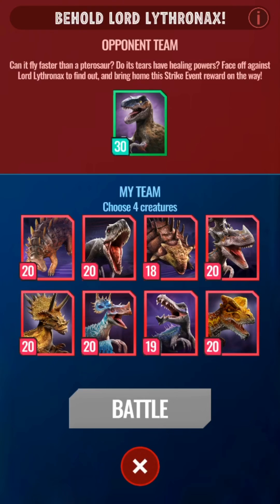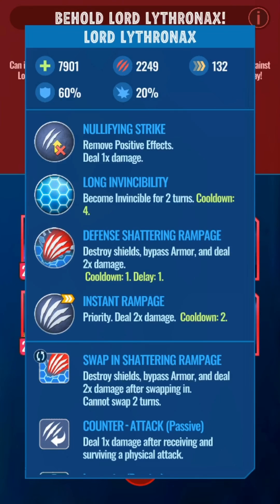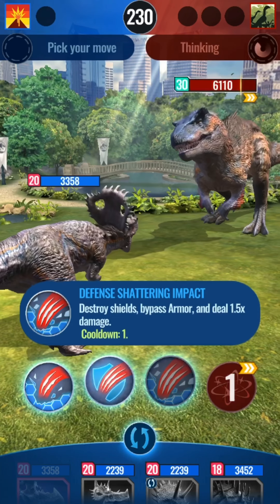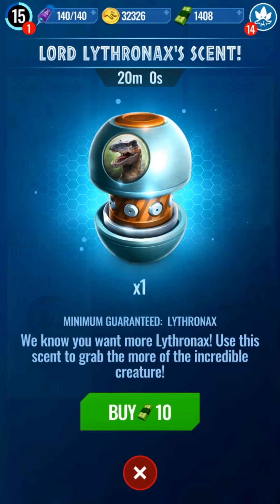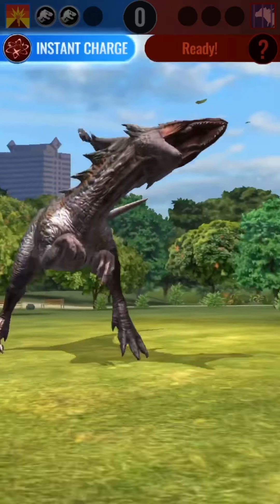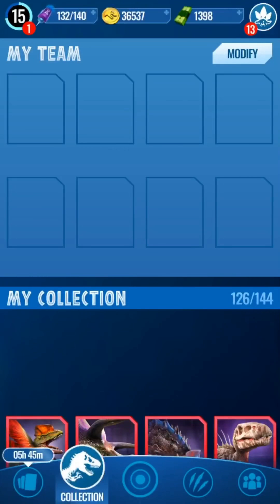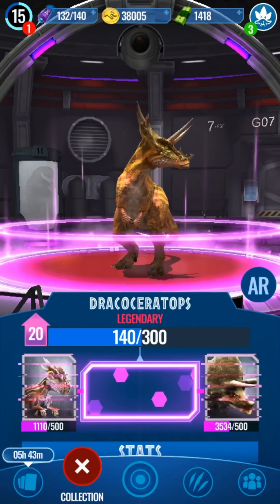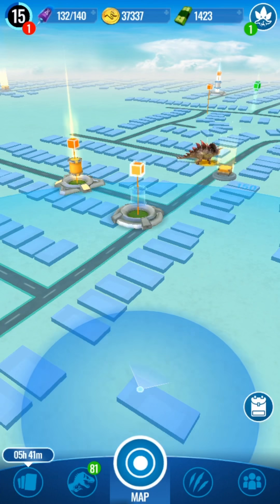All Hail Lord Lythronax! | JWA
On April Fool's, Lord Lythronax rules. Being the toughest creature of all...